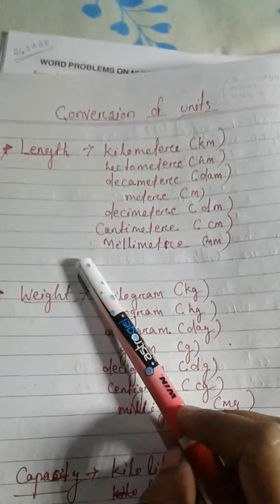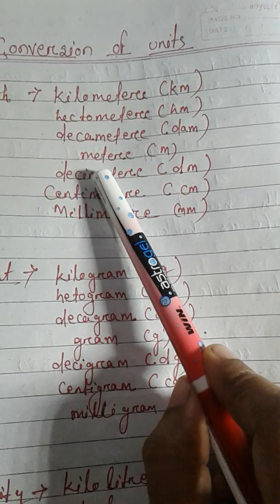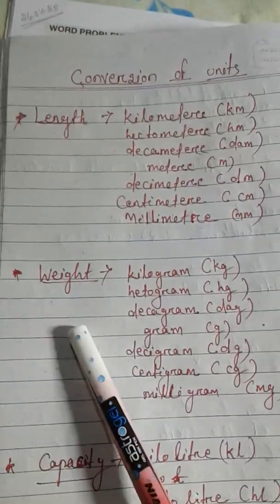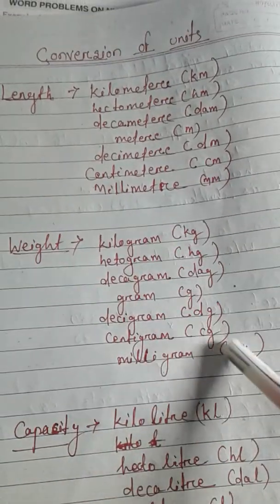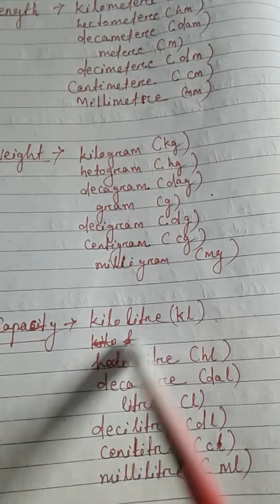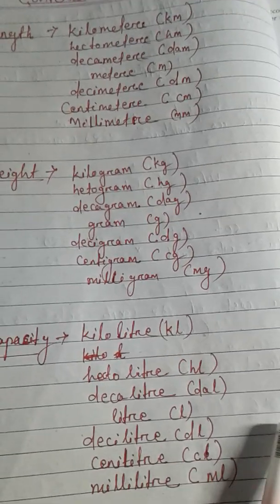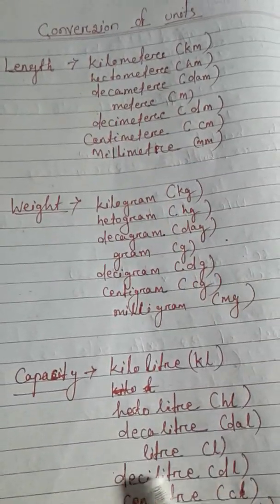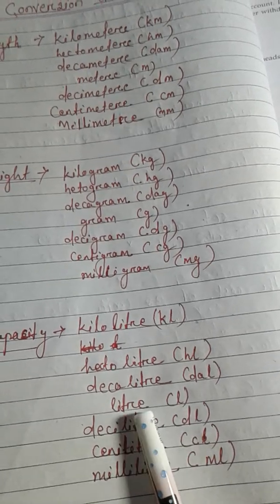STD - 6, MATHEMATICS, CH - 1, VEDIO -7